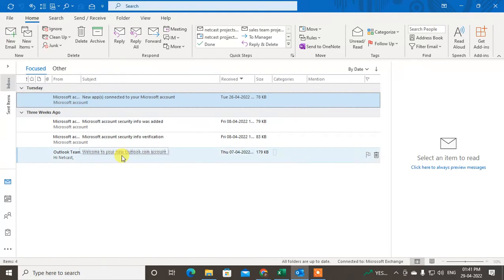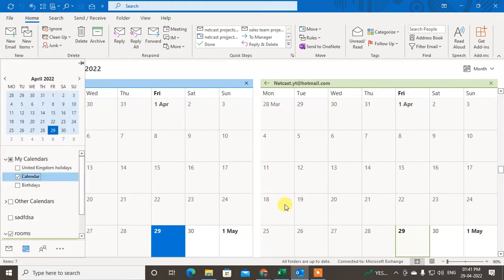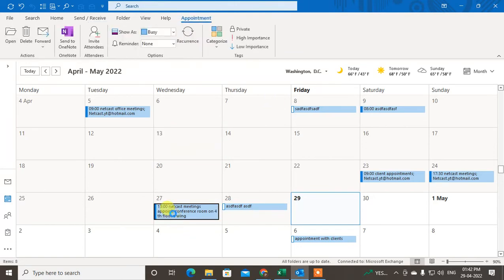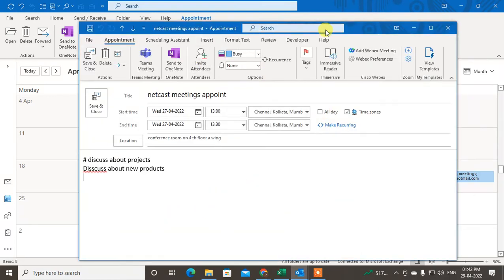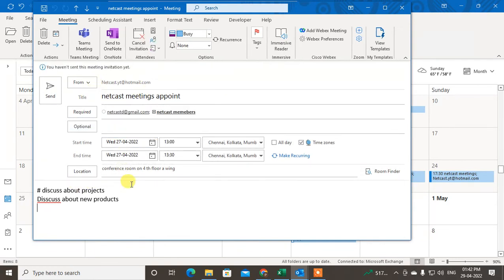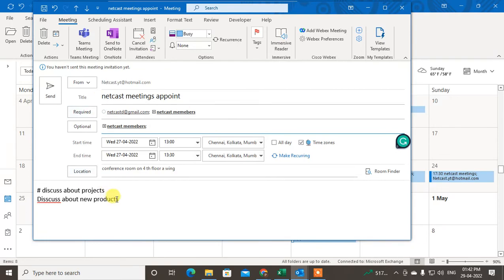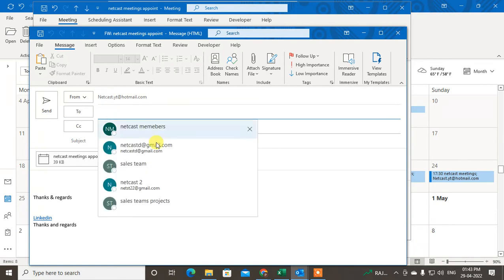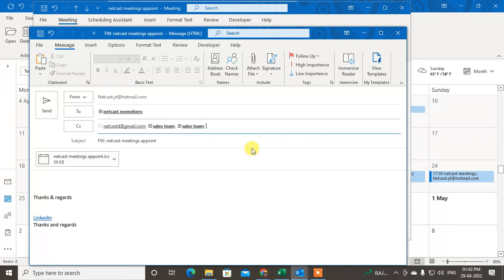How to Add Cc in Teams Meeting Invite Outlook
In this video tutorial, we will learn How you can Add Cc in Teams Meeting Invite Outlook.